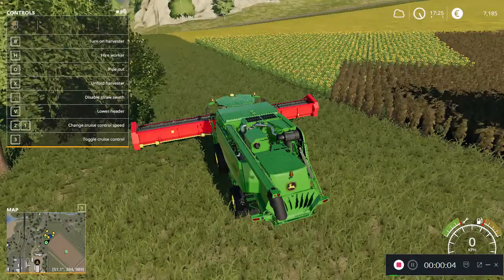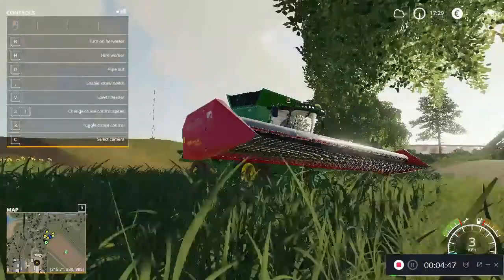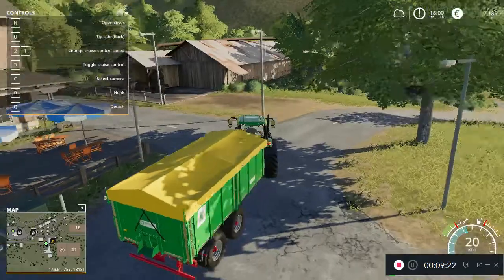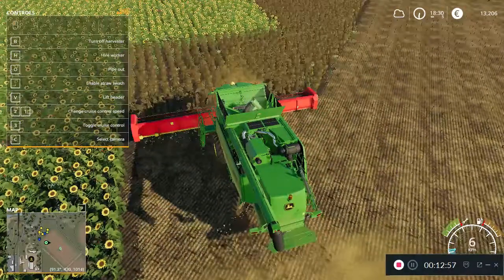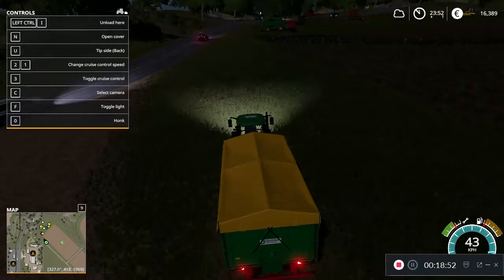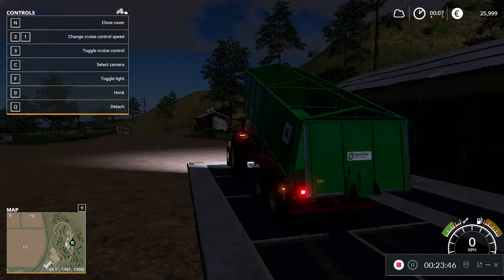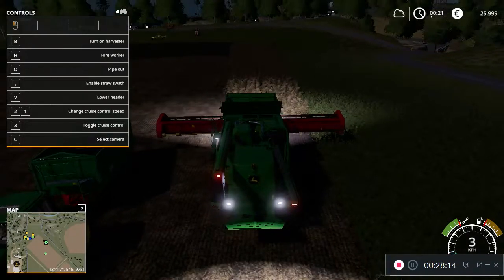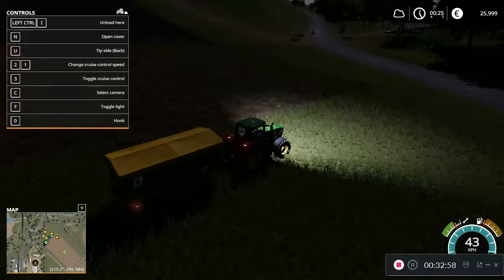Farming Simulator 19- Harvesting Sunflowers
Today, I'll be harvesting sunflowers. Next episode, I'll be trying to farm something else. Hope you enjoy!